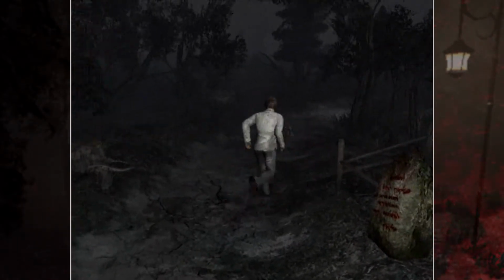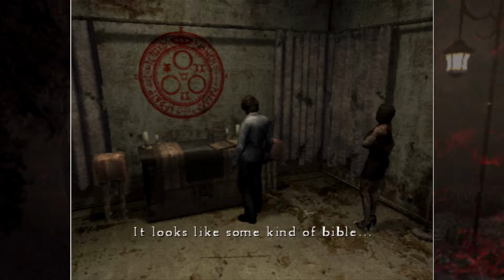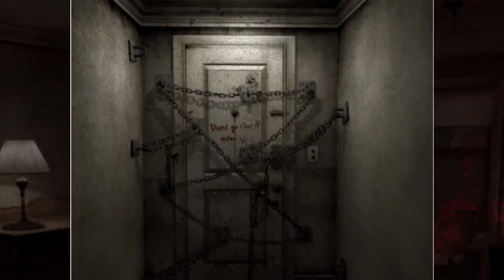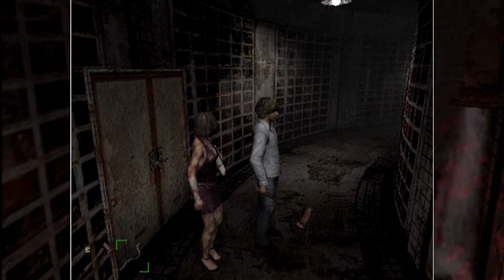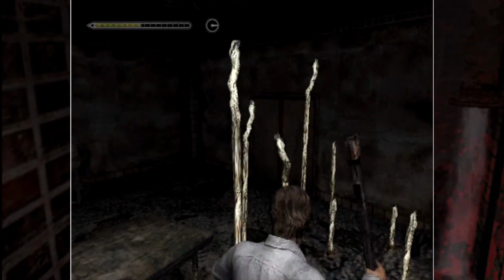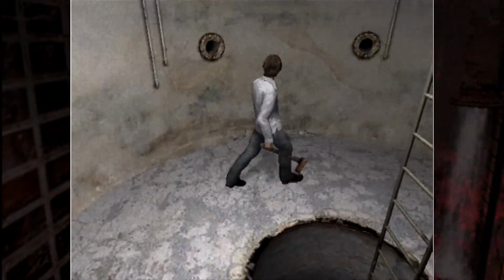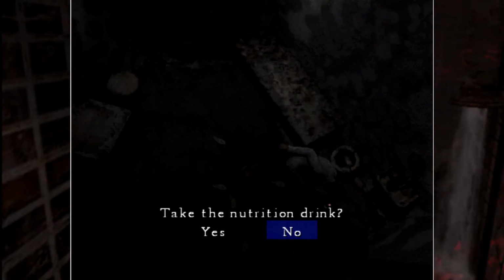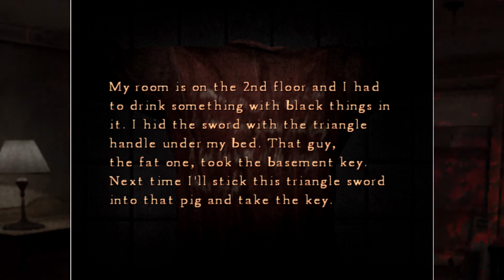[Let's Play] Silent Hill 4: The Room ~ Part 30 - Eroding Waters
I return to the world of Silent Hill in Silent Hill 4: The Room for the PS2.

This will not a 100% playthrough seeing that I'll not familiar with this game too well. I'll do my best.

Part 30 - Henry finishes up Forest World 2nd Time and heads into the next world, Water Prison World. This part cover the end of Forest World 2nd Time and the first half of Water Prison World 2nd Time.
That mysterious man in the coat really is annoying in this world!

Social Media Stuffs: (if anyone is interested)

BA #88.30 - Silent Hill 4: The Room ~ Part 30